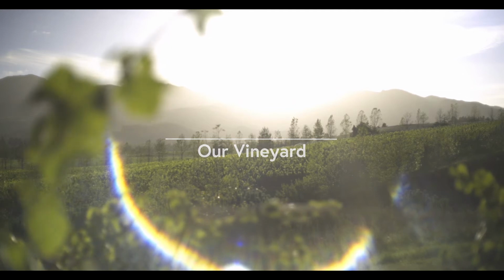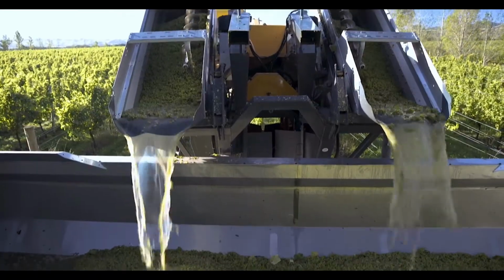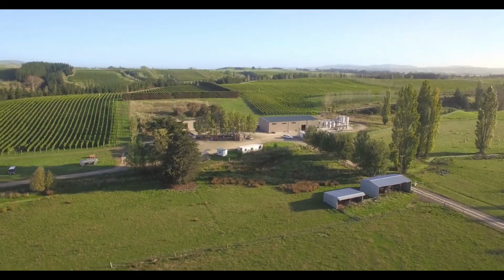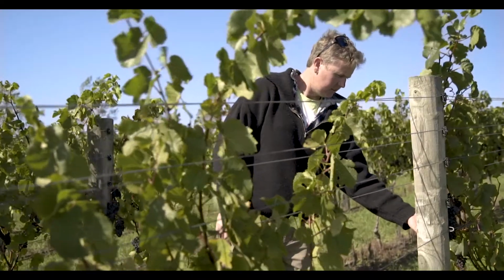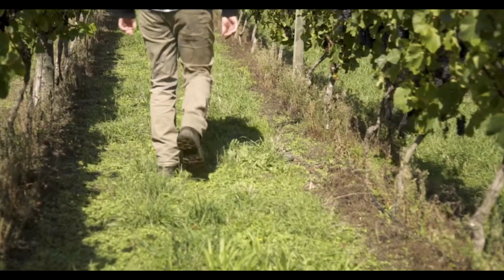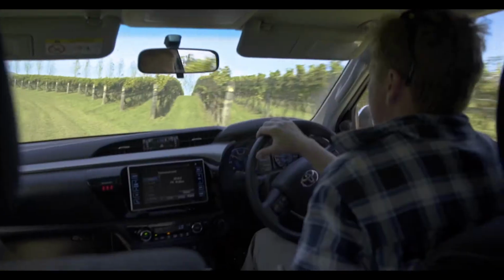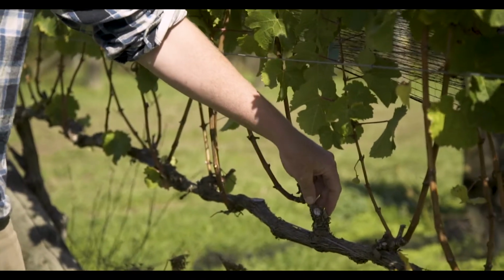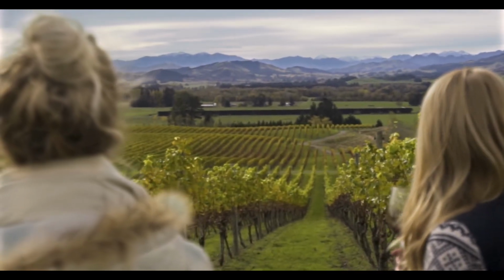Mt. Beautiful Winery - Vineyards